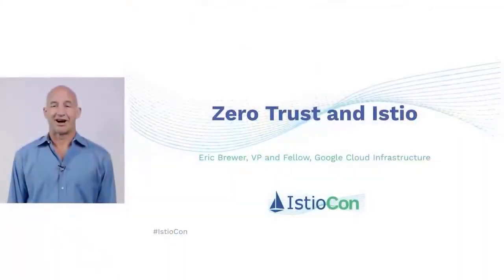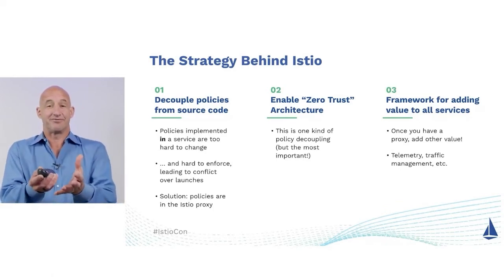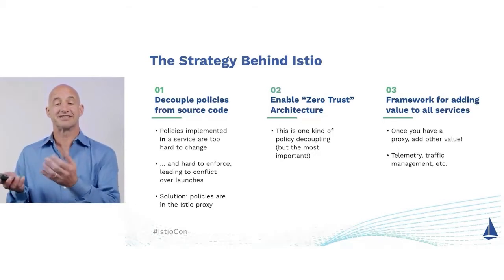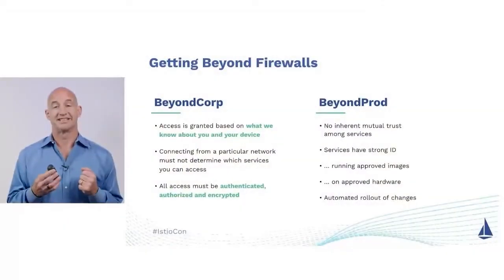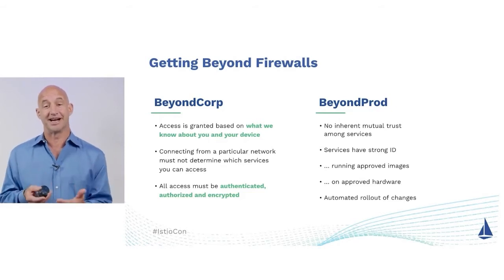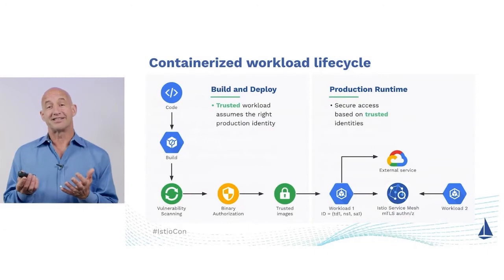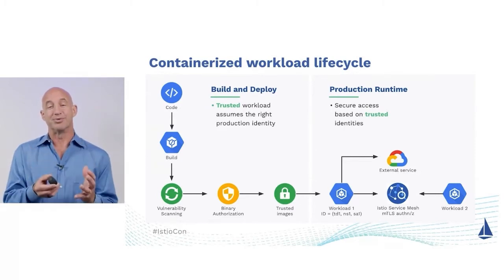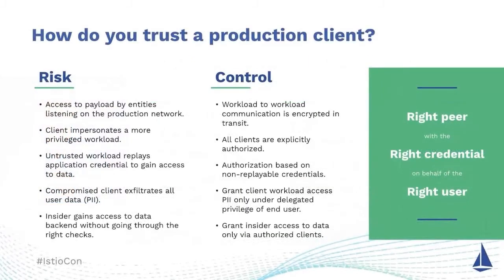Zero Trust with Istio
This talk was presented at IstioCon 2022 by Eric Brewer.

We explore how Istio was designed from the ground up to make cutting edge, zero-trust architectures accessible to everyone.